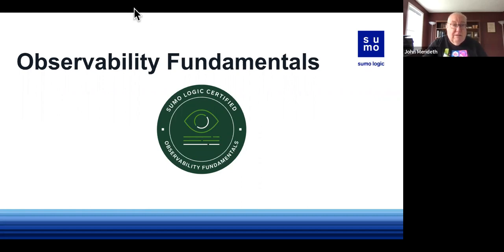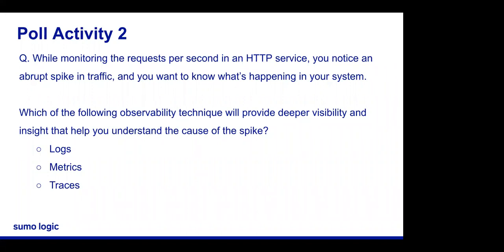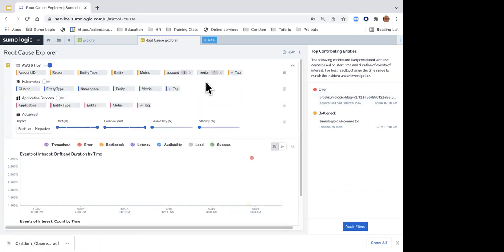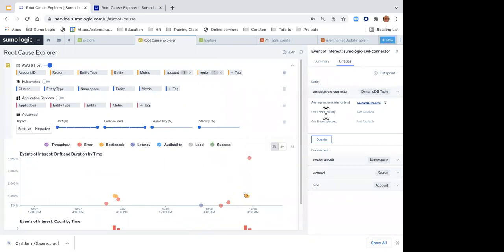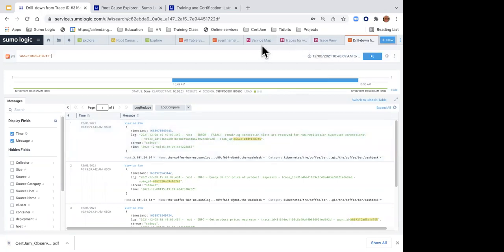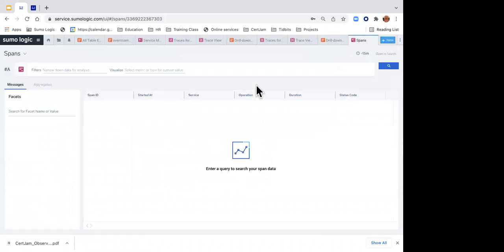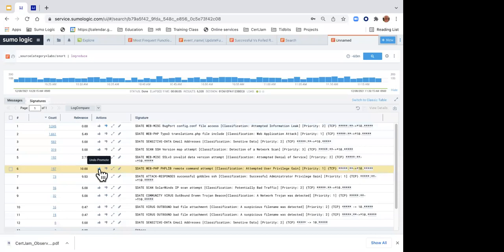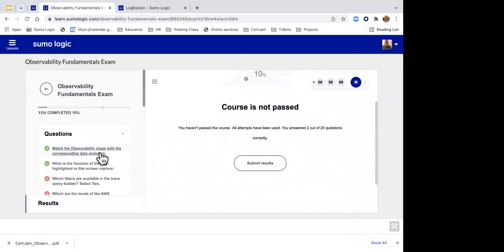Sumo Logic Cert Jam - Observability Fundamentals AM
Observability Fundamentals - Ensure your app is performing as expected and is working reliably, an organization needs to ensure the deployment with CI/CD pipeline. To do so, merely continuous monitoring does not suffice. The organization requires to establish observability which will allow you to collect metrics and actionable insights.